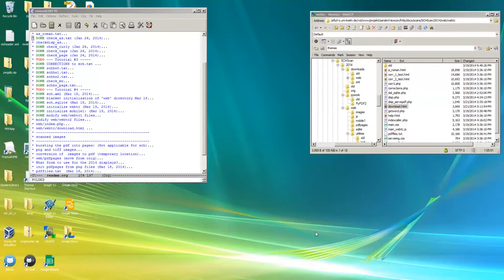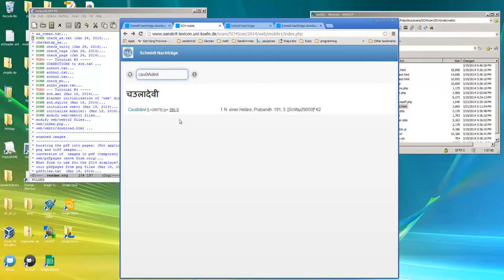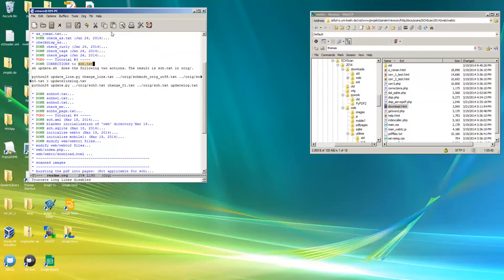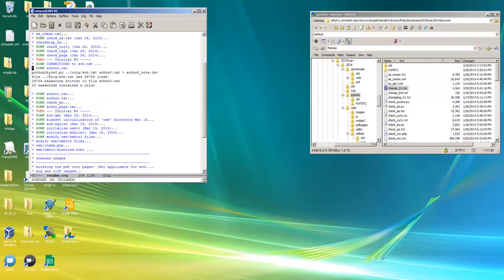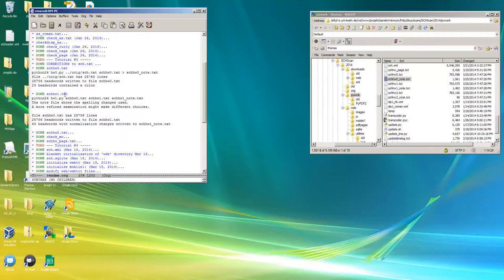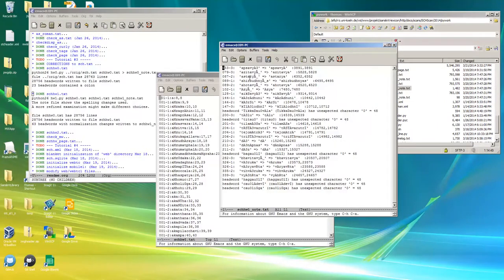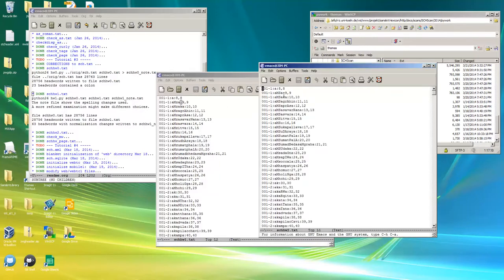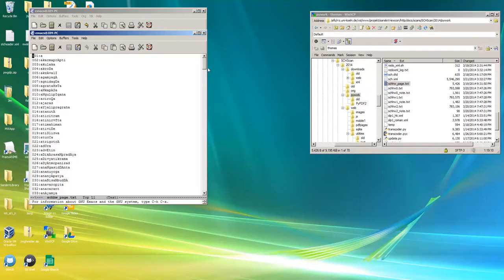Schmidt Dictionary Tutorial, # 3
Creating the Schmidt Dictionary Displays at sanskrit-lexicon